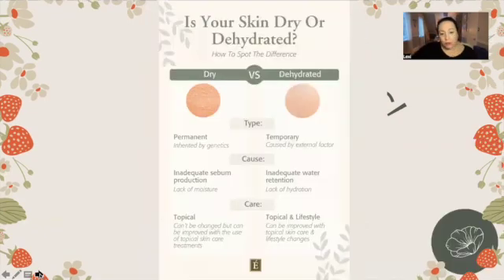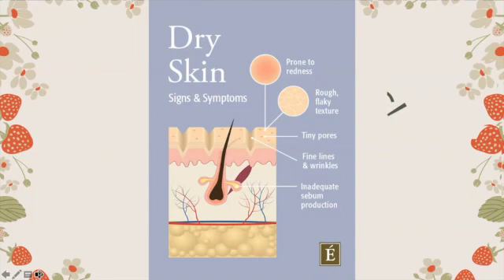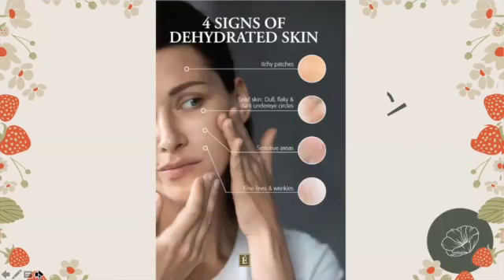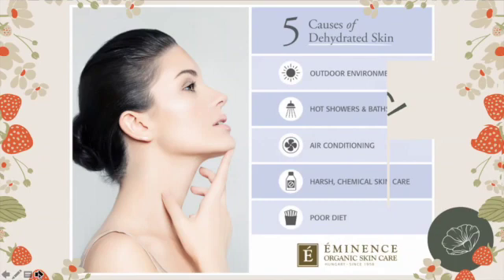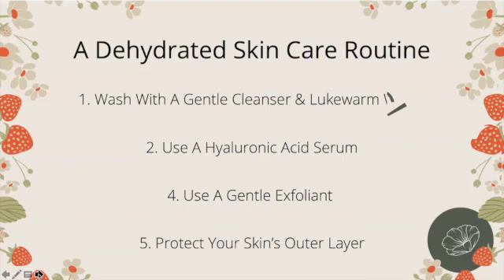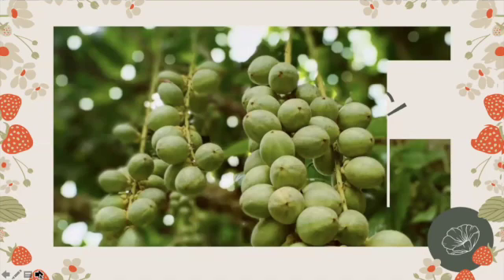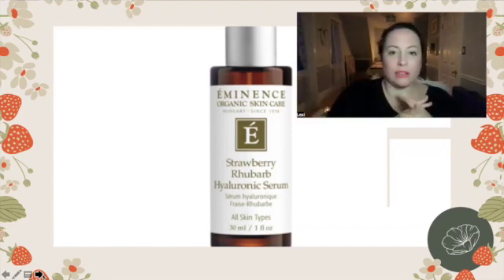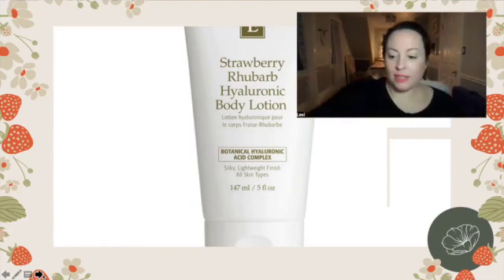Dry & Dehydrated Skin Workshop Video SD 480p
This is an edited video from our Strawberry Revival Workshop.  Learn how to spot dry or dehydrated skin, how to prevent symptoms and discover the new Strawberry Hyaluronic Acid products form Eminence Organics.